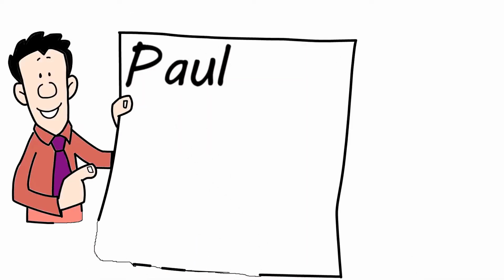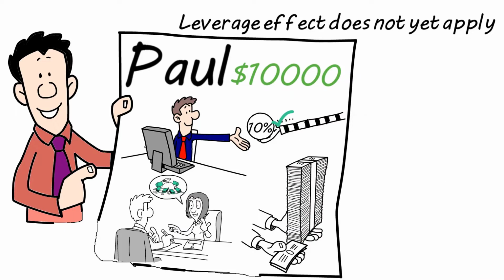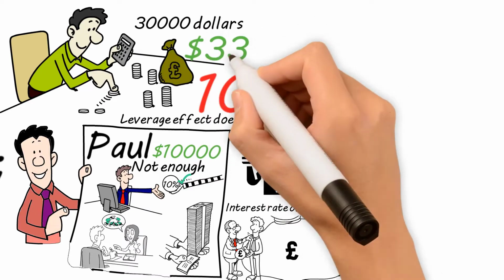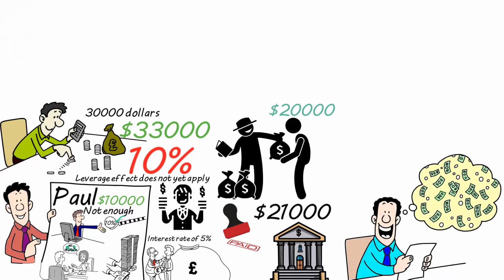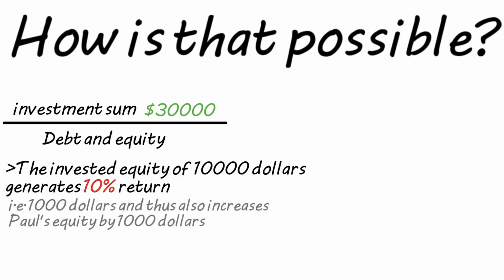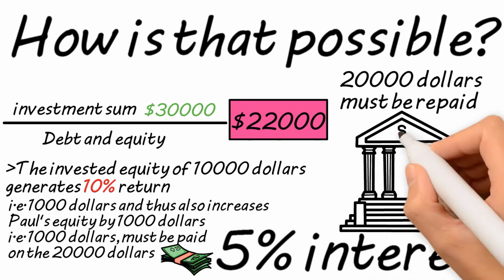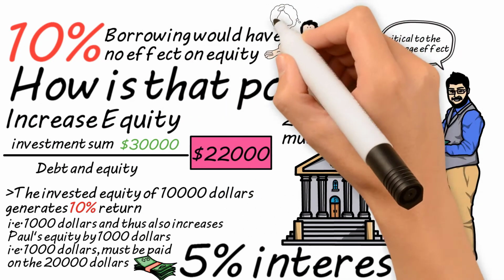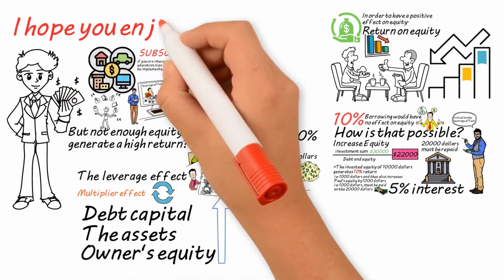The Leverage Effect - Borrowing to Invest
You want to increase your assets faster and maybe you already have an interesting investment but not enough equity to generate a high return? In this video you will learn what the leverage effect is and how you can use it to increase your assets significantly faster and what you must pay attention to. I will explain the whole thing to you with the help of an example.

Every Sunday a new video is uploaded.

If you enjoyed the video also check the following videos:

Robo Advisor - How Does a Robo Advisor Work and Should You Use The Robo Investing Service?

Personal finance is one of those topics that you don't learn about in school, even though it should be part of your general financial literacy. Based on my financial background and the constant further education, I will share with you general knowledge, advice, tools, tips and tricks that will help you achieve your personal financial goals with hard work and discipline.  Take those few minutes out of your day to educate yourself with this knowledge, condensed into a few minutes with practical approaches that can be implemented immediately.